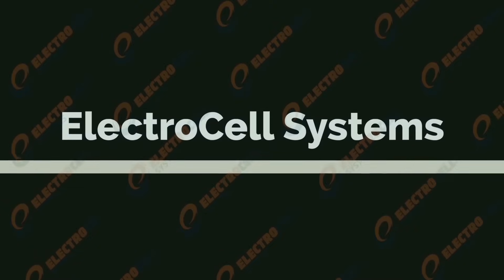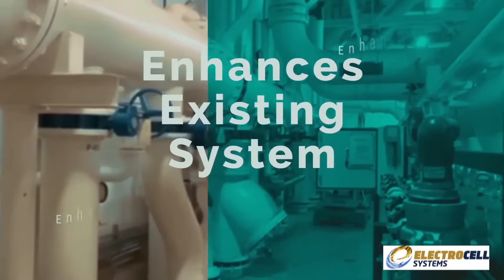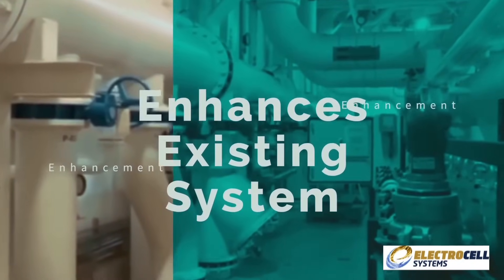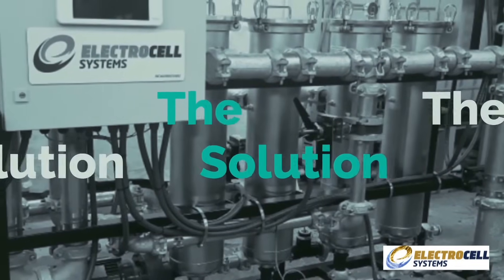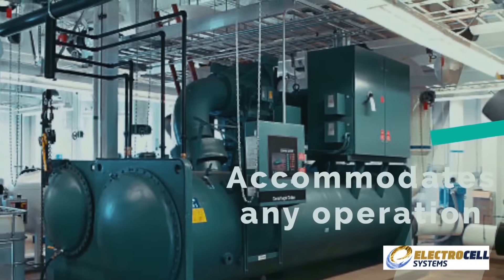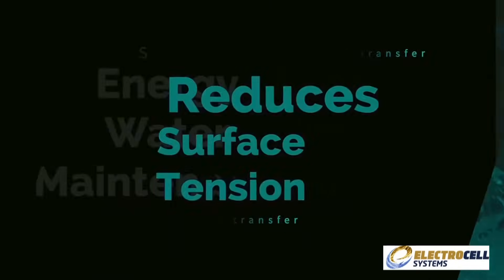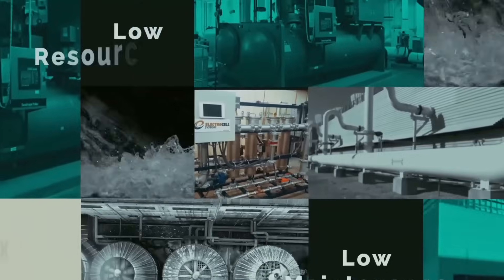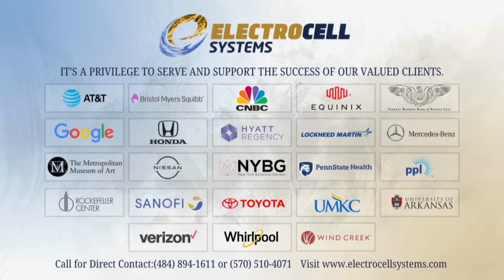❄️ Industrial Chiller Plants And Maintenance Near Plano TX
Are you looking for reliable, long-term solutions for industrial chiller plants and maintenance near Plano, TX? Whether you're managing a mission-critical facility or operating a fast-growing commercial development, ensuring your chiller plant runs at peak performance is essential to minimizing downtime and maximizing ROI. In this video, Electrocell Systems explores how our advanced, chemical-free water treatment and particle precipitator technology is transforming chiller plant maintenance across Plano, Irving, Richardson, Arlington, Frisco, and Cleburne.

As energy demands increase across Texas, particularly in data centers, manufacturing, hospitals, and even nuclear power plant support facilities, the need for optimized industrial cooling systems has never been greater. Electrocell delivers a proven, eco-conscious solution for extending the life and efficiency of your chiller plants, cooling towers, and full-system infrastructure.

0:00 Intro
0:13 Enhancement
0:24 The Problem
0:41 The Solution
1:11 The Electrocell System
1:31 Partners

🔍 What This Video Covers:

• What makes Electrocell’s technology different from traditional chemical-based chiller maintenance
• How our automated particle precipitator system improves water clarity, removes solids, and reduces equipment wear
• The connection between chiller systems, cooling towers, and nuclear energy infrastructure in the Texas industrial sector
• Why our clients across Plano, Richardson, Arlington, and Frisco are switching to Electrocell for improved performance and sustainability
• What types of facilities benefit the most from proactive chiller plant maintenance

Whether you manage a cooling loop for a hospital in Irving, a corporate HQ in Plano, or a data center in Frisco, this video offers valuable insights into cost-saving strategies for long-term operations.

✅ Key Benefits of Electrocell’s Industrial Chiller Plant Solution:

❄️ Non-chemical water treatment eliminates the need for hazardous chemicals
🔧 Less wear and tear on pipes, chillers, and pumps due to solid particle removal
💡 Improved energy efficiency by optimizing heat exchange and water clarity
🛠️ Reduced maintenance labor and frequency, saving time and money
🌱 Eco-friendly and sustainability-compliant—supports LEED and green certifications
🔄 Fully compatible with new builds or retrofitting existing HVAC/chiller systems
📈 Boosts system ROI through enhanced uptime and reduced service calls

Our system is fully automated, low-maintenance, and customized to meet the needs of your specific facility—whether it's a nuclear energy support station near Cleburne, or an industrial park in Arlington.

🏭 Manufacturing plants
🏥 Hospitals and medical centers
🏢 Data centers and commercial buildings
⚛️ Nuclear power plant operators and contractors
🧊 Facilities with existing cooling towers and HVAC systems

If you manage a facility in Plano, Irving, Richardson, Arlington, Frisco, or Cleburne, this video will show you how to enhance your cooling infrastructure without added chemicals or complexity.

📍 Local Service Areas

• Plano, TX
• Irving, TX
• Richardson, TX
• Arlington, TX
• Frisco, TX
• Cleburne, TX

With energy and industry booming across Texas, we’re here to help businesses and municipalities meet higher performance standards with smarter, cleaner technology.